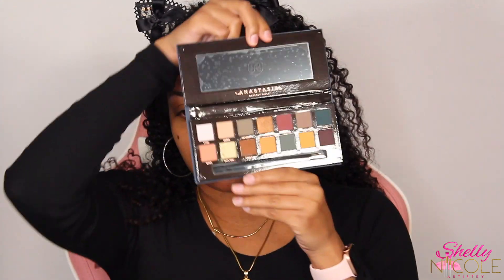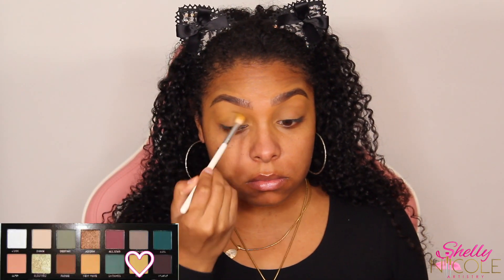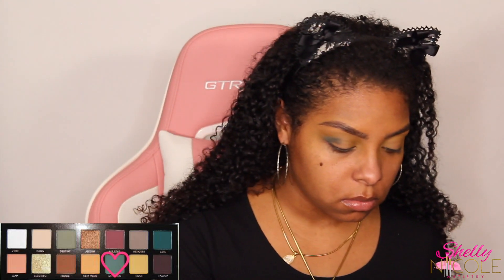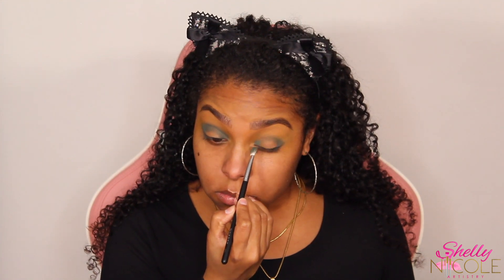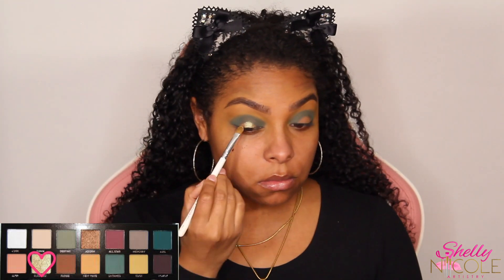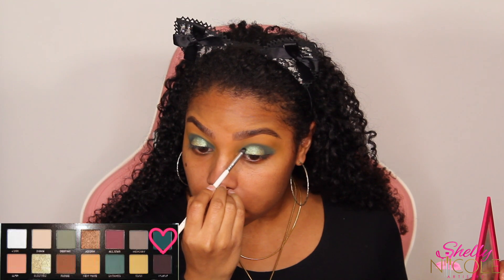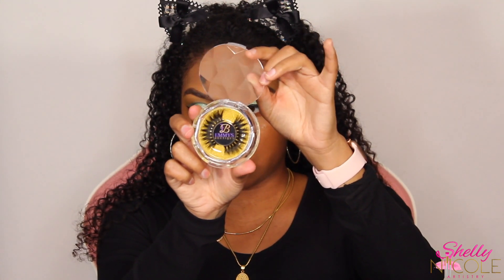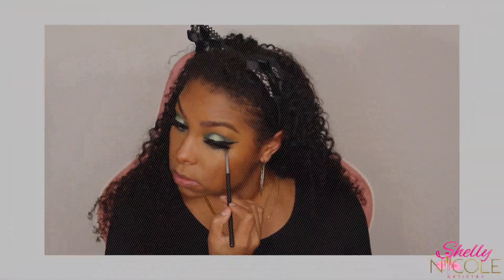ANASTASIA BEVERLY HILLS SUBCULTURE PALETTE | GREEN HALO EYE | Shelly Nicole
Hi Guys,

In todays video I will be doing a green halo/spotlight eyeshadow look using the Anastasia Beverly Hills Subculture Palette- Hope you all enjoy!

Products:
EYES: @AnastasiaBeverlyHills  “Subculture Palette”
@inglot_usa 77 gel liner
@maccosmetics Play Lash (bottom)
FACE: @maccosmetics Waterweight Foundation “NC45”, Mineralized SkinFinish in “Dark”, Fix+ in “Goldlite”
Highlight: @tartecosmetics Shape Tape concealer “tan sand”
Contour: @blackopalbeauty “Beautiful Bronze”
BROWS: @anastasiabeverlyhills Brow Wiz in "Dark Brown" + Brow Powder Duo in "Ebony"
LIPS: Mac cork liner + @hiyadior “brown sugar” lipgloss
Lashes: @emmysboutiqu3

•• BOOK MAKEUP APPOINTMENT WITH ME ••

DO NOT contact my place of business for reasons other than booking an appointment- you will be ignored and subsequently blocked. Please respect my wishes. Thank you!

♡ FAQ ♡
-Where are you located?
New Jersey, USA

-How much do you charge for services?
for information on services and rates.

-How long have you been a hairdresser? Are you licensed?
Licensed in NJ since 2011

-How Long have you been doing Makeup?
Since 2012

-What ethnicity are you?
Mixed, technically 3/4 black and 1/4 white
dad-black & Indian, mom- black, german, irish, dutch

✨Recording Info✨
Camera: Cannon t5

✨Editing Info✨
Videos: Final Cut Pro X
Thumbnails: Adobe Photoshop CC 2018 sometimes PicMonkey